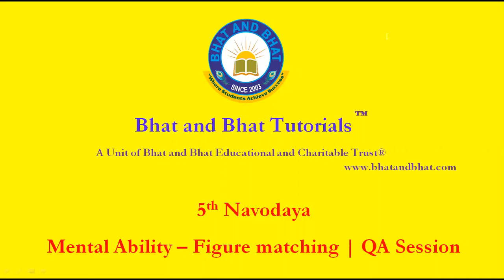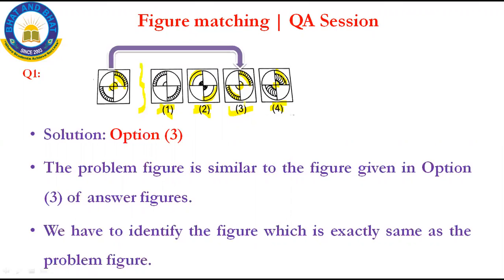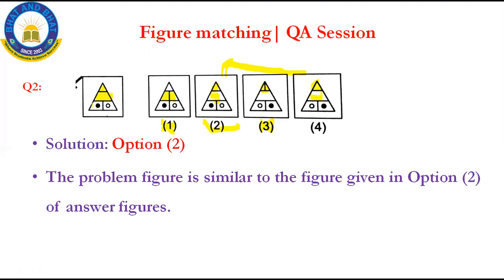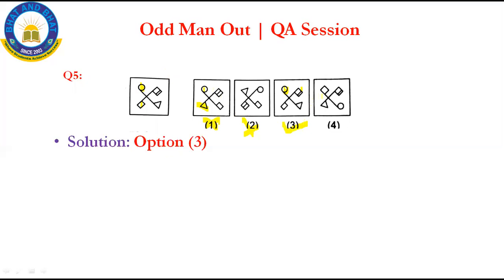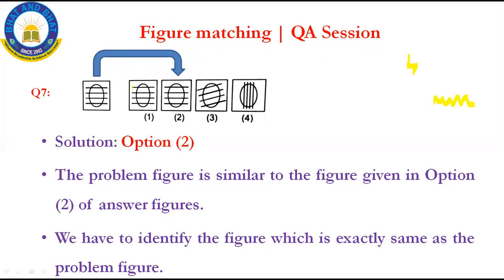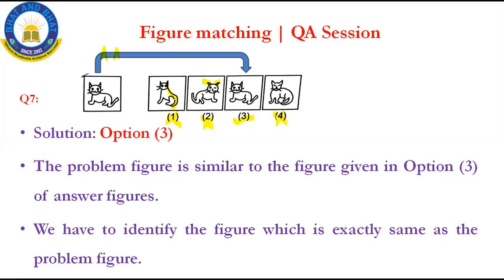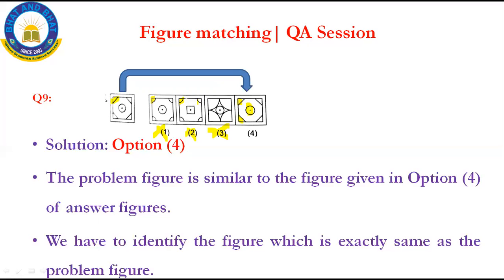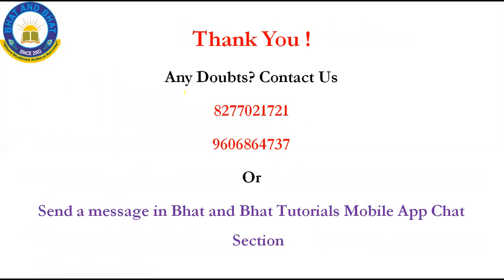Figure Matching QA | 5th Navodaya 2020-21 | Mental Ability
Bhat and Bhat Tutorials is a premier institution providing excellent coaching for 6th and 9th Navodaya, Sainik and RMS Entrance Exams subjects.

* Personalized learning
* Study materials
* Economically feasible

1. Interactive sessions
2. Limited students to keep interaction crisp and clear.
3. Limited students to facilitate all students to clarify doubts effectively.
4. Watch our lecture video offline (download)
5. One subscription and unlimited access to study materials, assignments, video lectures & notes.